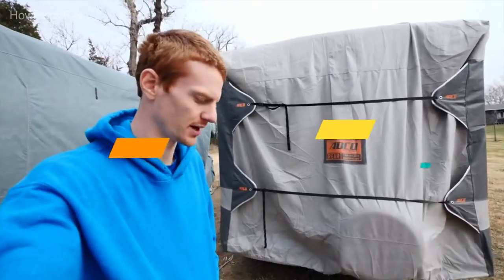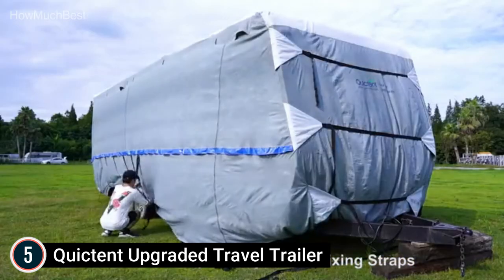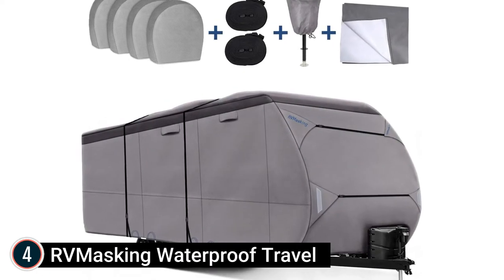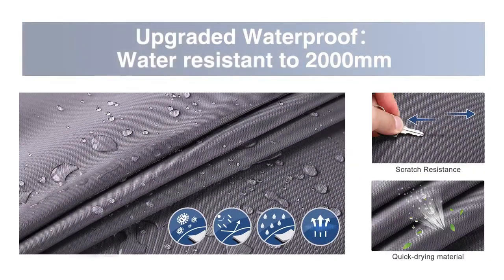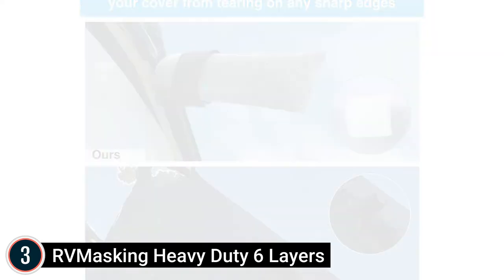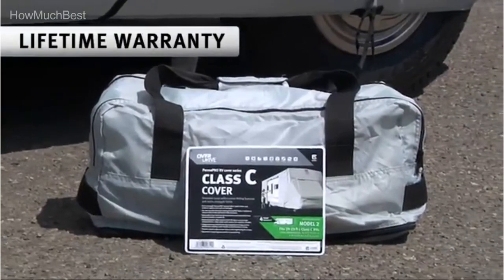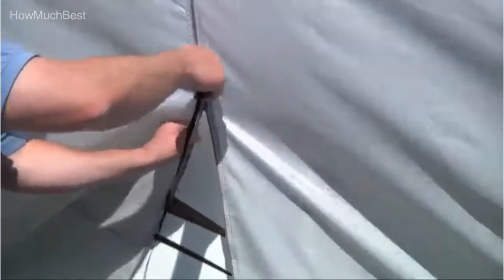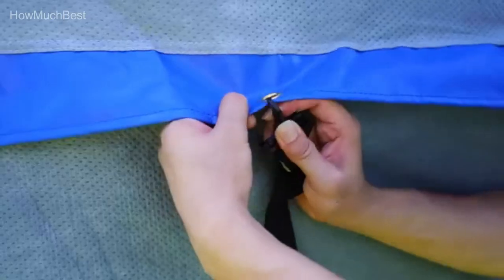Top 5 Best RV Covers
In this video, We listed Best RV Covers, You can check the price or purchase in the description below!

Best RV Covers

✔ 5. Quictent Upgraded Travel Trailer

✔ 4. RVMasking Waterproof Travel

✔ 3. RVMasking Heavy Duty 6 Layers

✔ 2. Classic Accessories Over Drive

✔ 1. ADCO Designer Series SFS